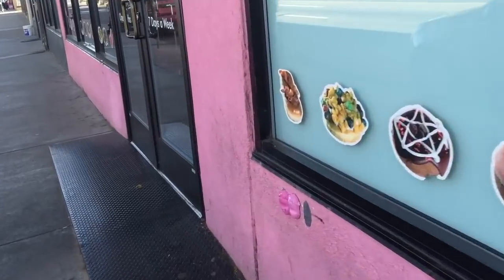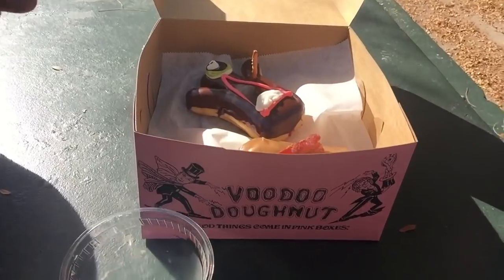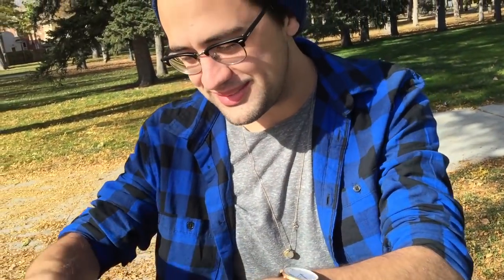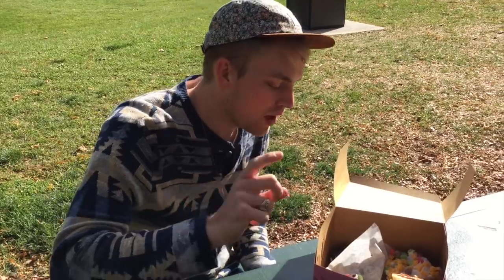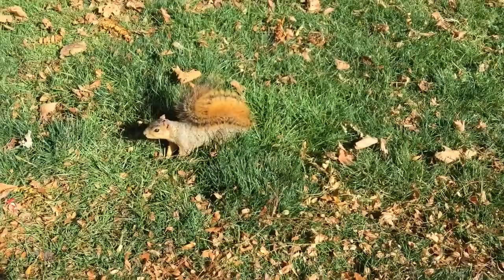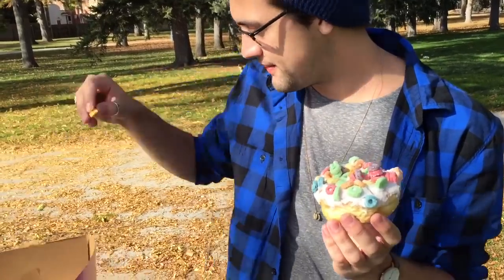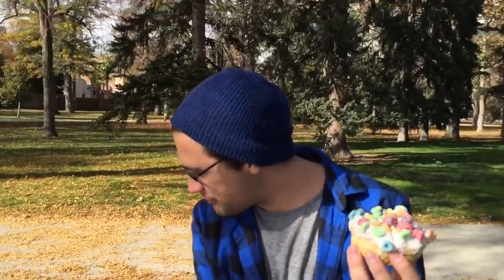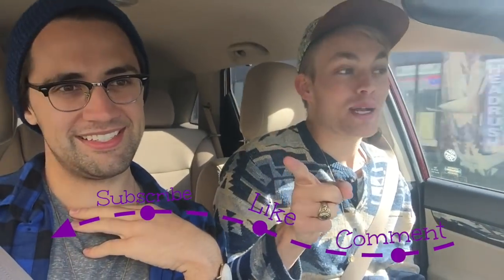VOODOO DOUGHNUTS! (Traveling in Denver)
Will and I are notorious for having a sweet tooth and loving food. While we were in Denver, we thought it was the perfect opportunity to try the infamous Voodoo Doughnuts... so we couldn't help ourselves BUT to check it out and try these doughnuts for the first time, while documenting our reactions.